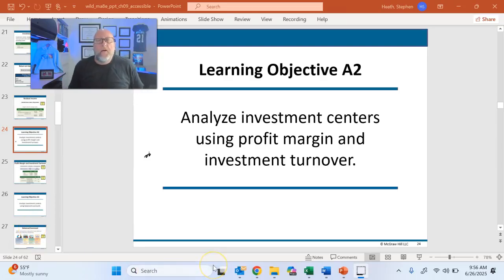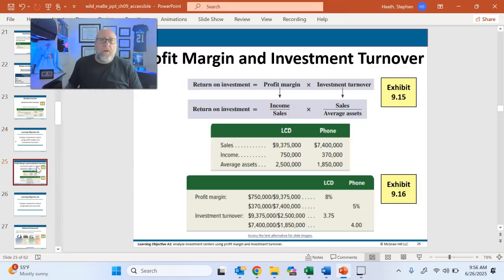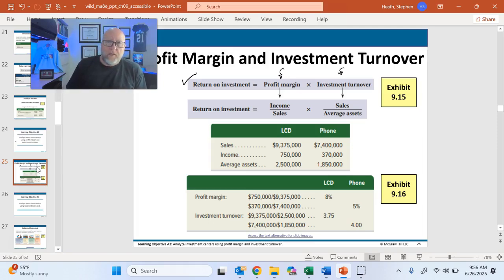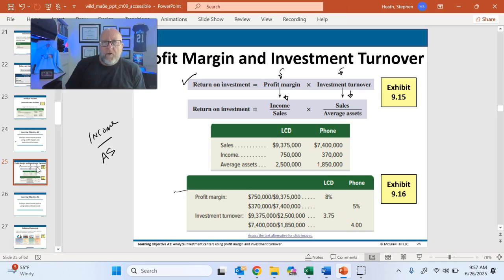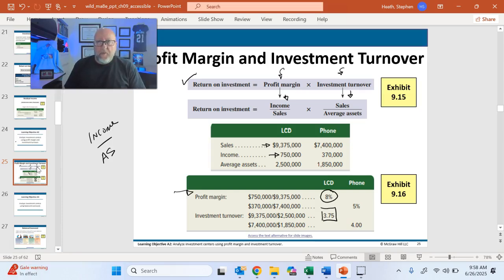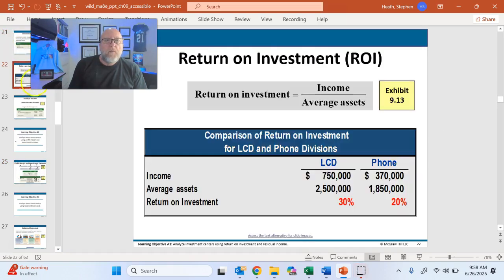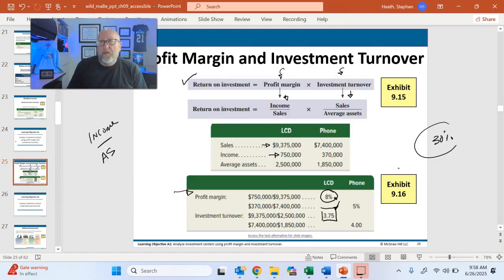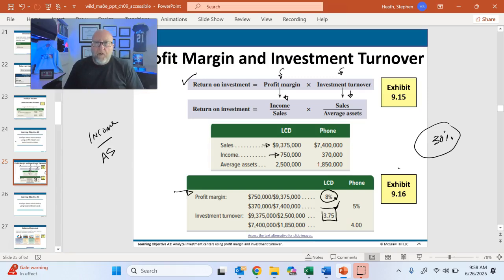Chapter 22 Lecture 5 - Profit Margin and Investment Turnover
🎯 Responsibility Accounting Explained! | Cost, Profit & Investment Centers

In this video, we break down Responsibility Accounting—a system that holds managers accountable only for what they can control. Learn how large companies evaluate performance using cost centers, profit centers, and investment centers, and how financial tools like departmental income statements, transfer pricing, and the cash conversion cycle help improve efficiency and accountability.

✅ Topics Covered:

Cost vs. Profit vs. Investment Centers

Controllable vs. Uncontrollable Costs

Departmental Expense Allocation

Return on Investment (ROI) & Residual Income

Balanced Scorecard Approach

Transfer Pricing Strategies

Joint Cost Allocation (Appendix 9A)

Whether you're studying for class or managing a business, this is your crash course in responsibility accounting and performance analysis. 🔍💰

📘 Perfect for: Accounting students, business managers, and anyone into cost control and financial performance!